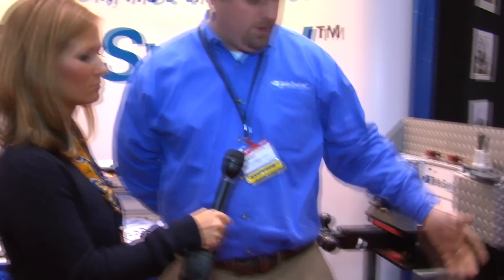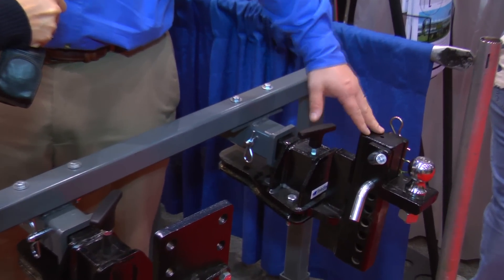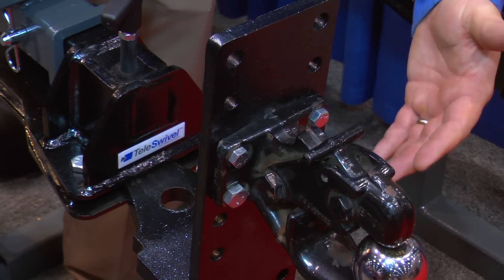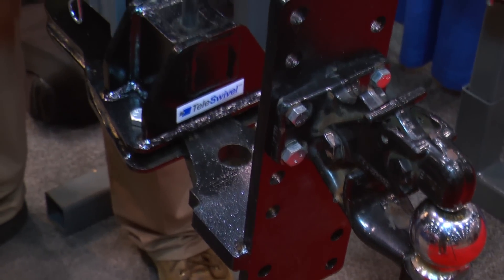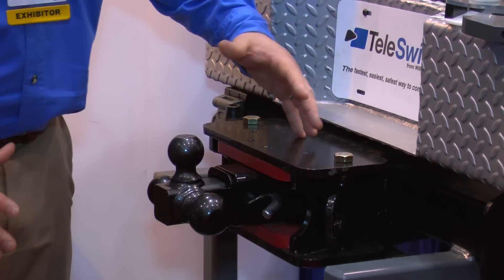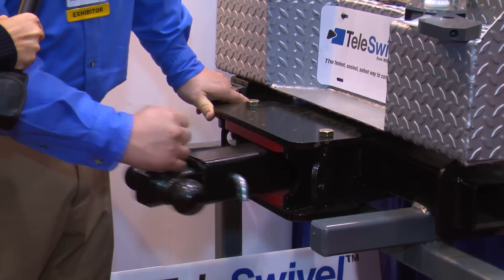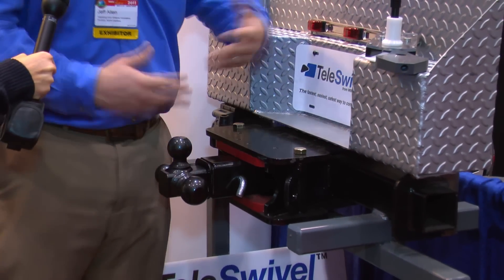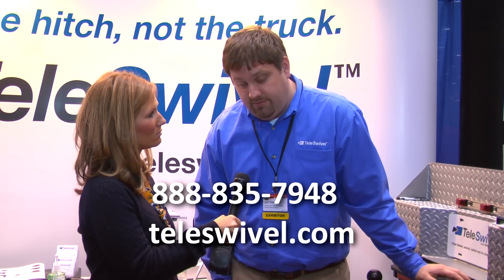Williams Innovations LLC - TeleSwivel drop hitch and mounted pivoting hitch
Williams Innovations LLC designs trailer connection systems. It displayed the TeleSwivel drop hitch and mounted pivoting hitch at the 2011 Pumper & Cleaner Environmental Expo.